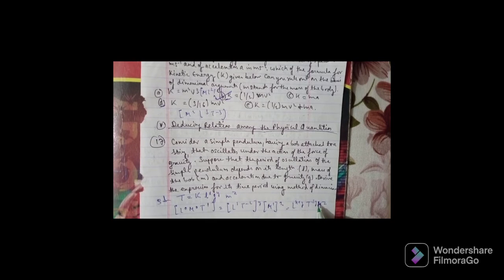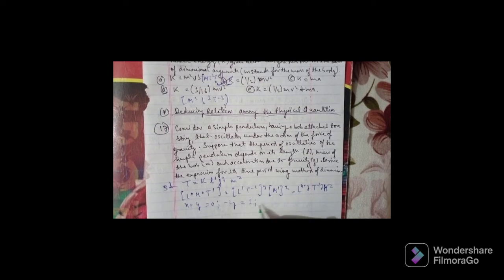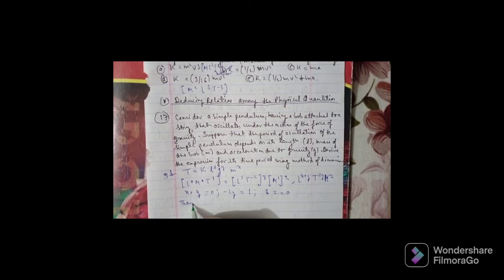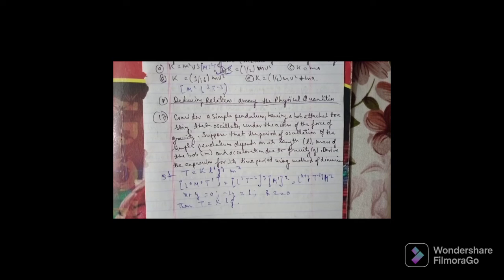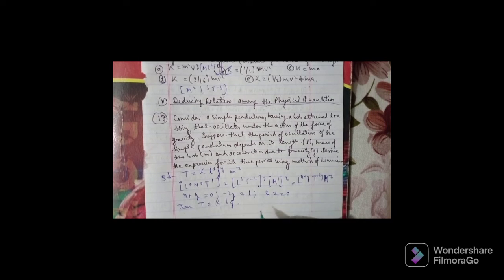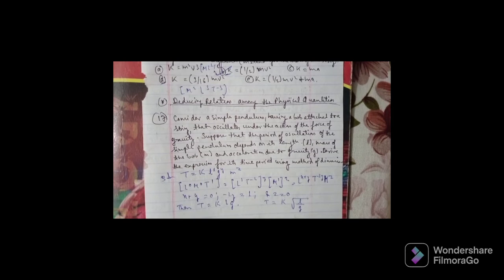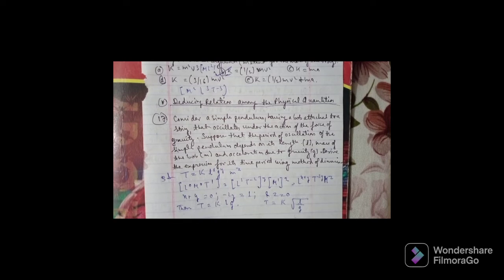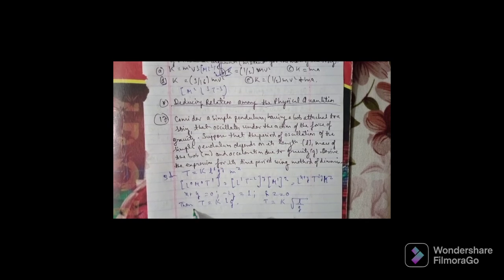Physics-11-Part-16-Unit-2-Units & Measurementsl-Numericals,Deducing relation among Physical quantiti